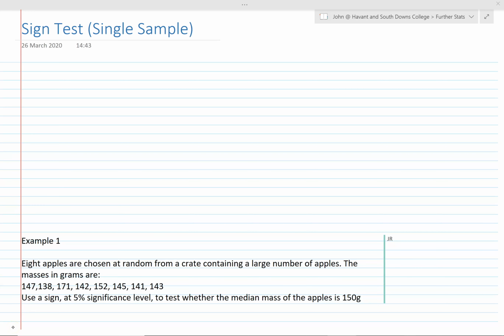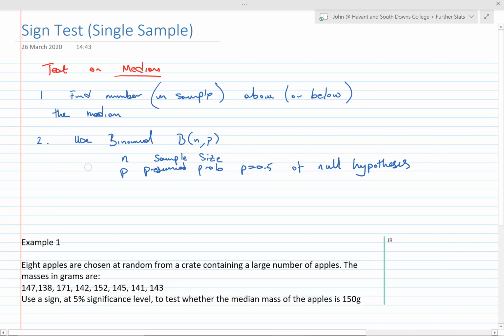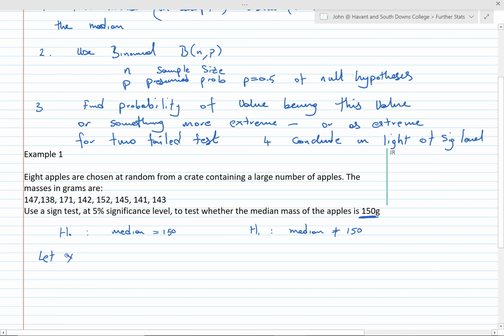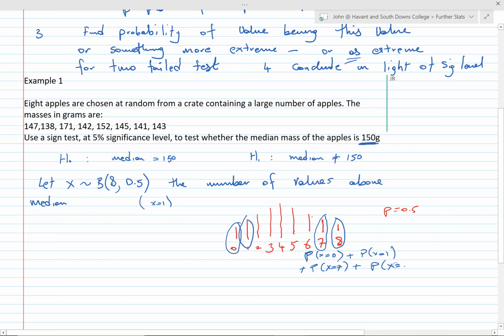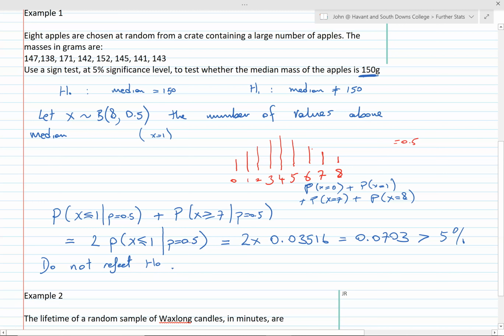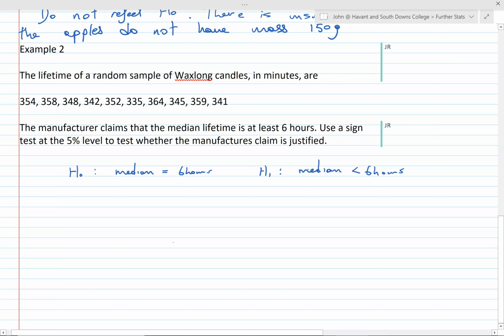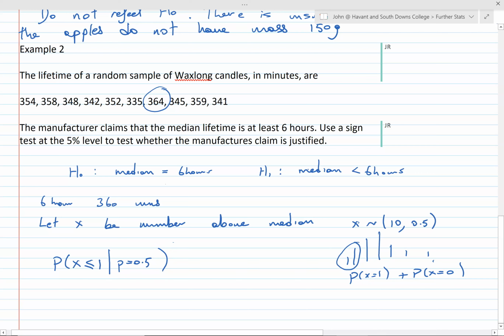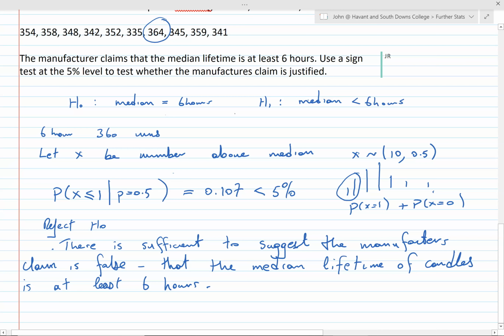Sign Test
A simple non parametric test on median. For Further Maths  OCR A